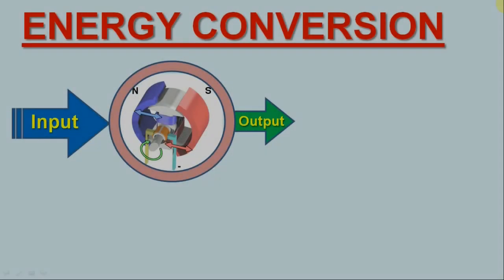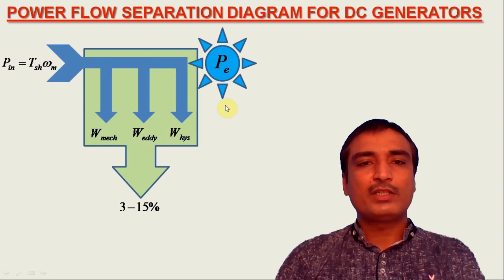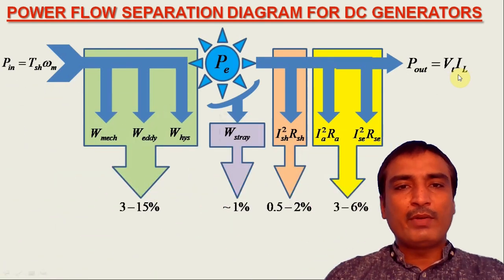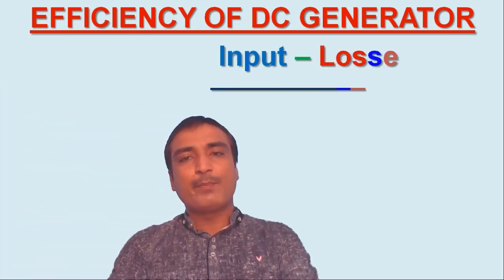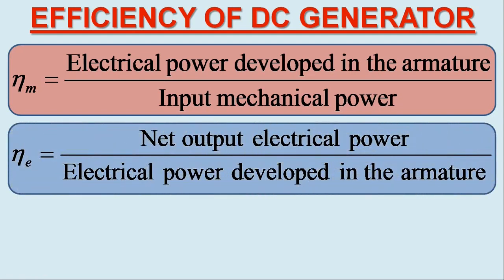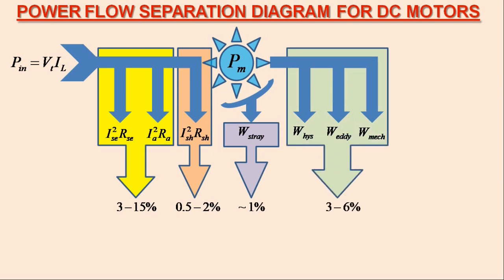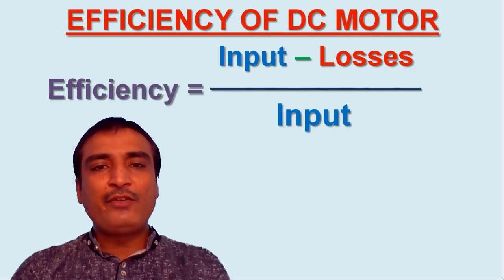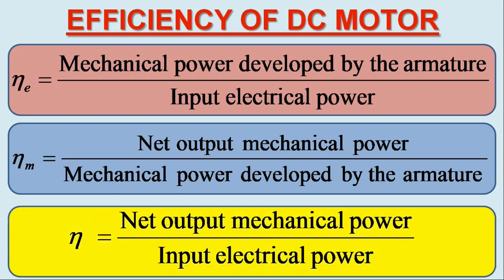Power Flow Diagram of DC Machines | Mechanical, Electrical and Commercial Efficiency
Power Flow Diagram & Efficiency of DC Machine | Mechanical Efficiency, Electrical Efficiency & Commercial Efficiency of DC Machine

**Minor Correction**
In power flow separation diagram for DC Generator, the typical values against Rotational Losses and Variable Losses are to be read as 3-6% and 3-15%, respectively. They appear to be swapping with each other in this video.

Hello Everyone,

I am Dr. Saurabh Mani Tripathi and this is a short Lecture (Part-L) on the topic "Direct Current Machines: Power Flow Separation Diagram & Efficiency". After completion of this short lecture, the viewers may be able to understand power-flow separation diagrams for both DC generator and DC motor. They may also be able to define the mechanical efficiency, electrical efficiency and commercial or overall efficiency of the DC machine. This short lecture is useful for the U.G. students, in particular,  who are studying the electrical engineering / electrical machines course(s). I hope you will find this lecture useful.

1. How does power flow happen in DC generators?
2. What are constant losses in DC generators?
3. What are variable losses in DC generators?
4. How to determine the mechanical efficiency of a DC generator?
5. How to determine the electrical efficiency of a DC generator?
6. How to determine the commercial / overall efficiency of a DC generator?
7. How does power flow happen in DC motors?
8. What are constant losses in DC motors?
9. What are variable losses in DC motors?
10. How to determine the electrical efficiency of a DC motor?
11. How to determine the mechanical efficiency of a DC motor?
12. How to determine the commercial / overall efficiency of a DC motor?